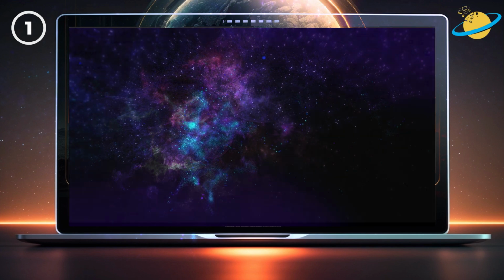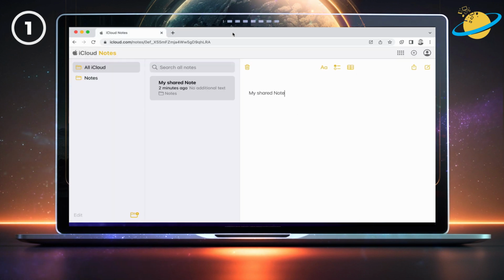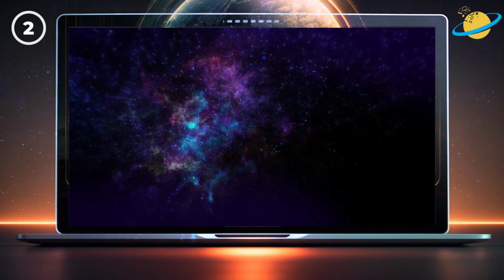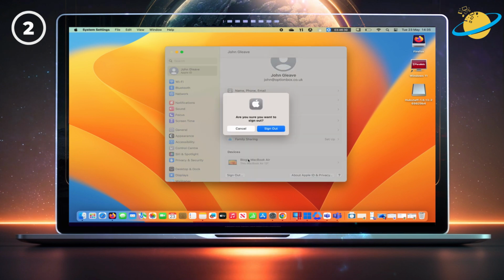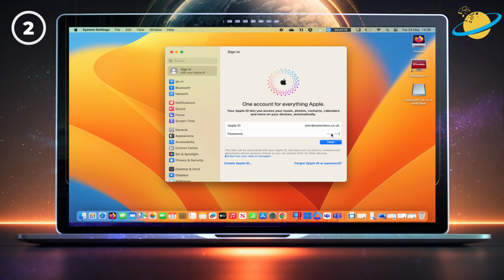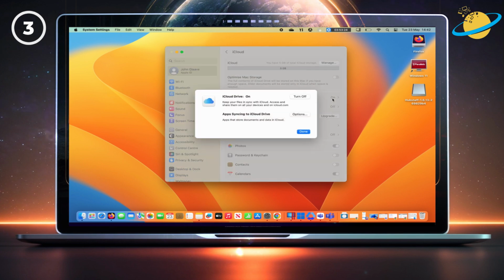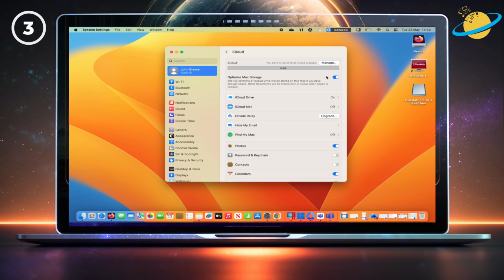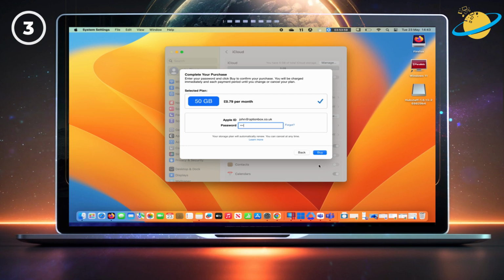How to fix iCloud shared notes NOT updating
In today's video, we'll show you how to fix iCloud shared notes that won't update. We'll walk you through the following solutions:
- Clear the browser cache (Google Chrome).
- Sign out and back into your Apple account.
- Upgrade or optimize your storage.

More suggestions:
- Restart your device.
- Temporarily disable your firewall.
- Reset your internet connection.

🕐 Timestamps:

0:00 - Intro
0:24 - Clear your browser cache.
1:03 - Sign out and into your Apple account.
1:44 - Upgrade or optimize your iCloud storage.
2:30 - More fixes.
2:53 - Outro.